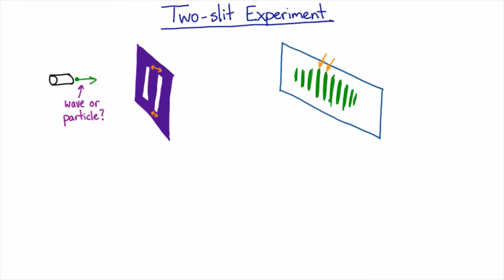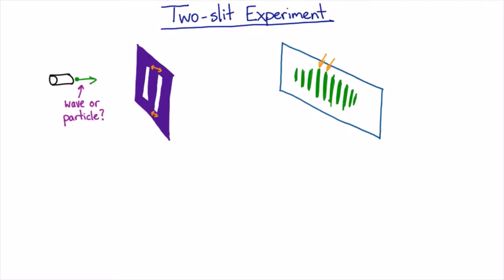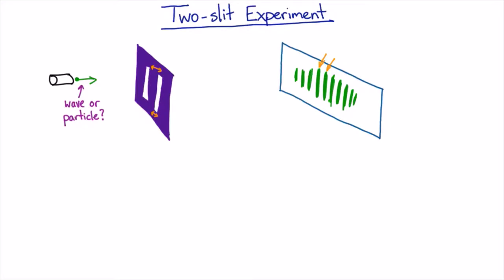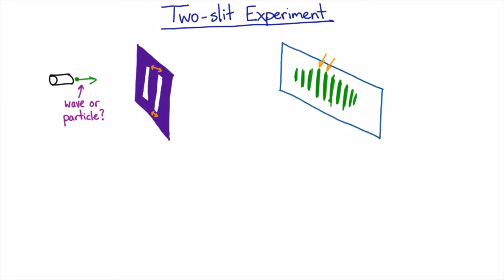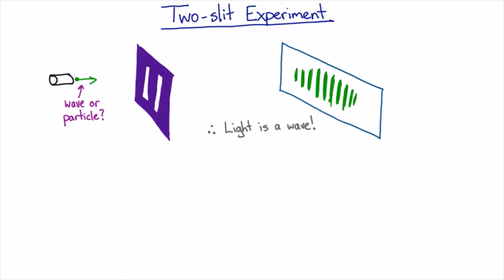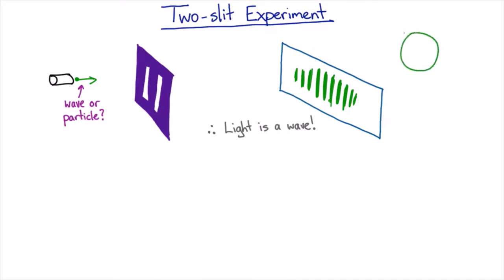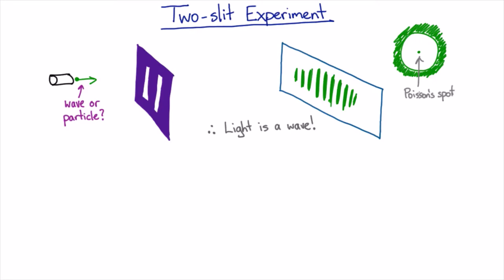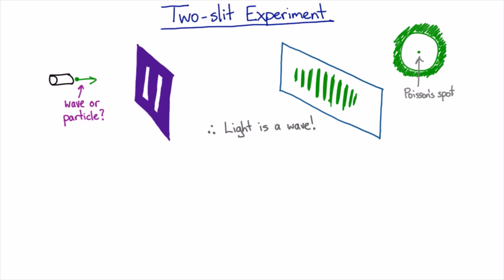Young's double slit experiment for light - outcome and influence | Quantum Mechanics | meriSTEM